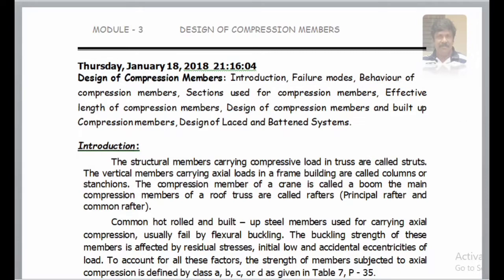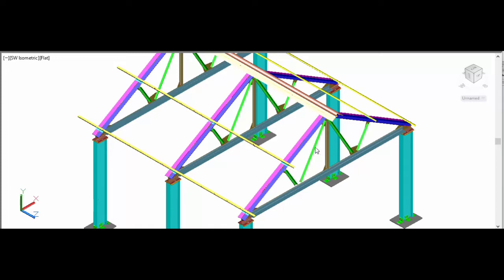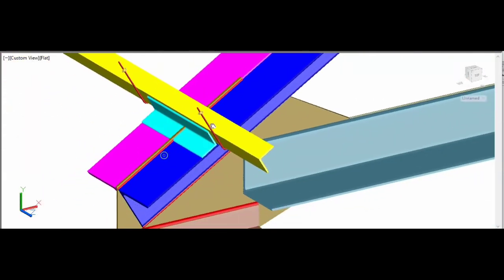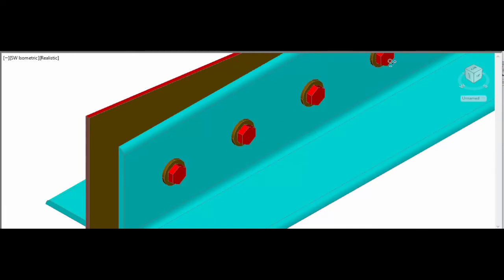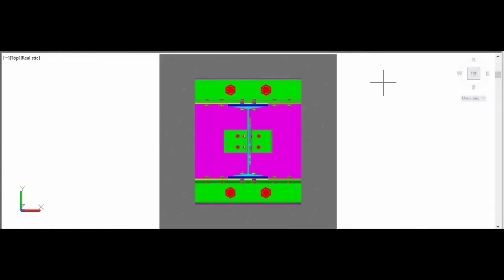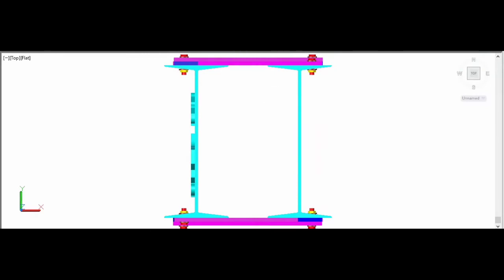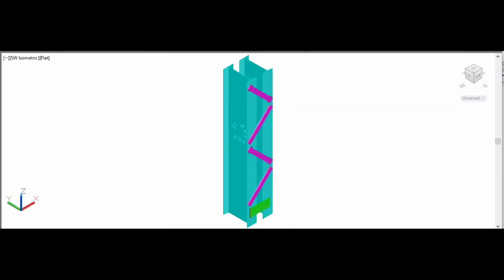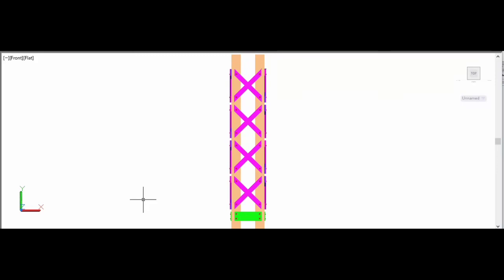Design of Compression Members by G. Ravindra Kumar Hod Govt Engg Cllge Chamarajanagara